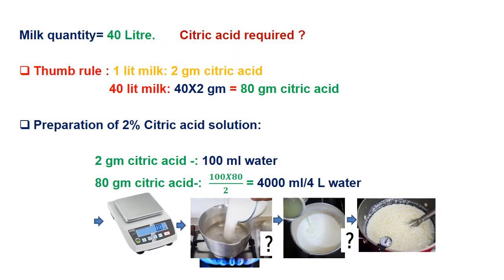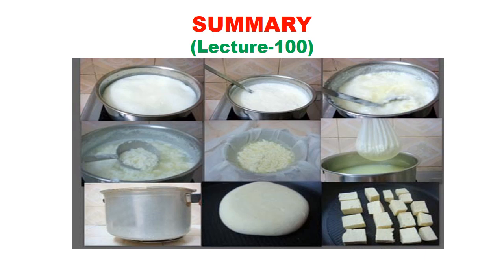Paneer Preparation (1.19): Dr PK Mandal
This100th Lecture is on preparation of paneer for UG and PG students